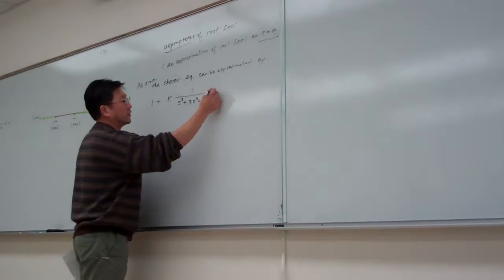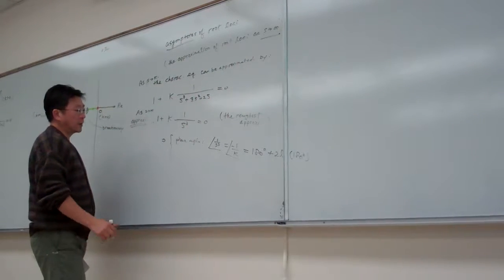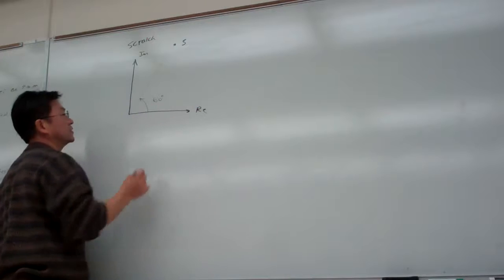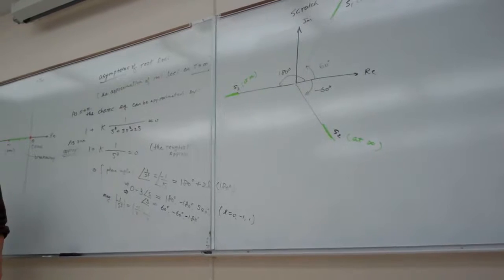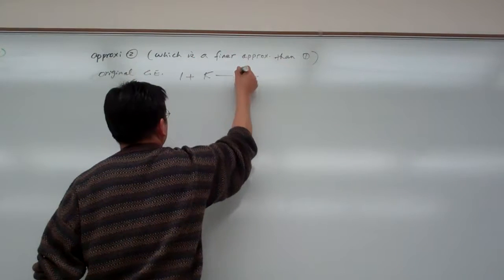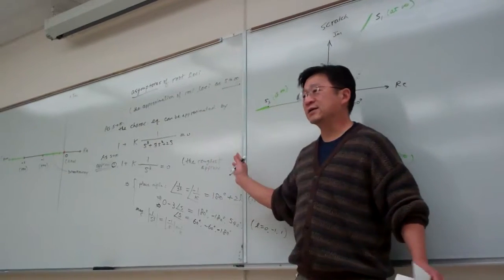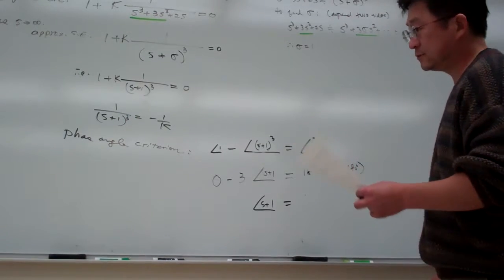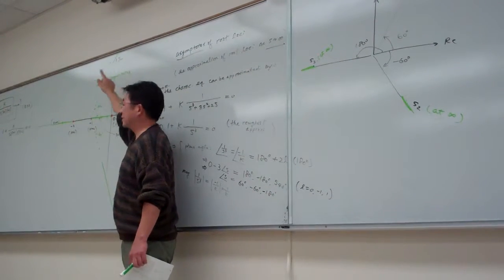23 1 Asymptotes of root loci